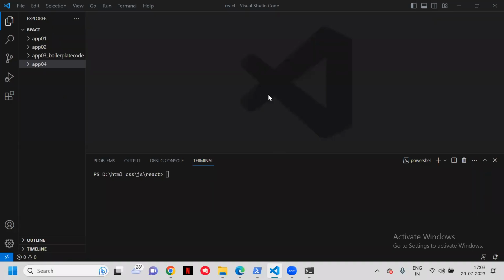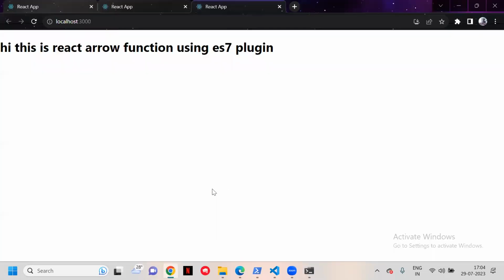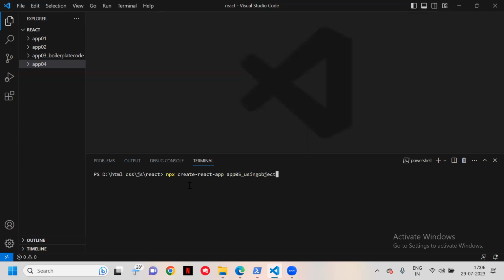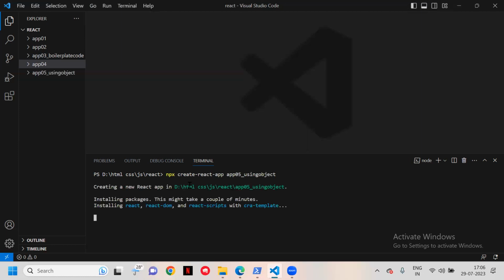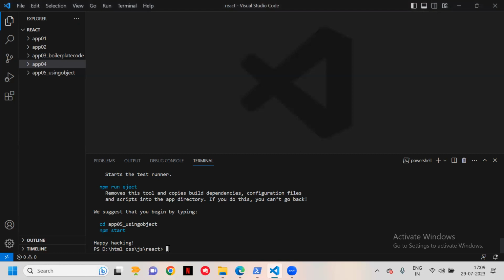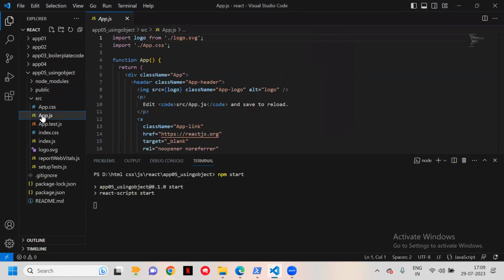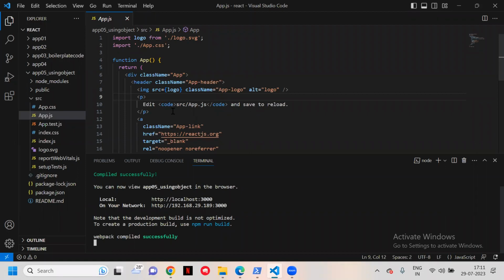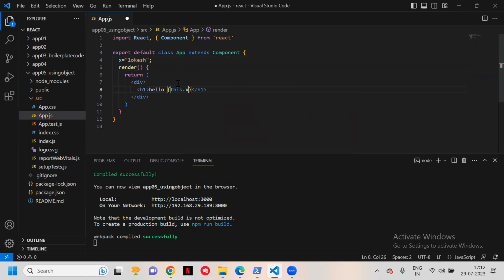React free tutorial - Using class variables in react